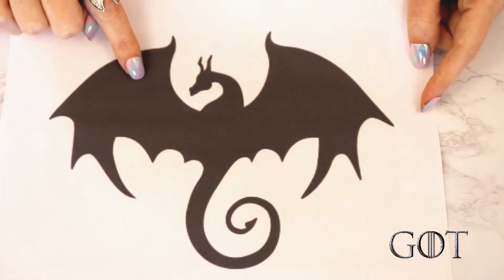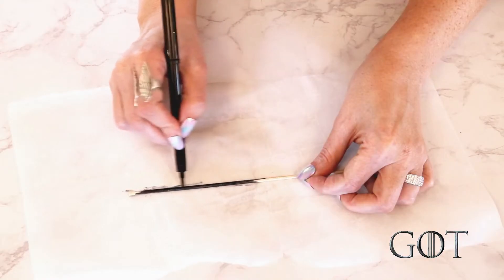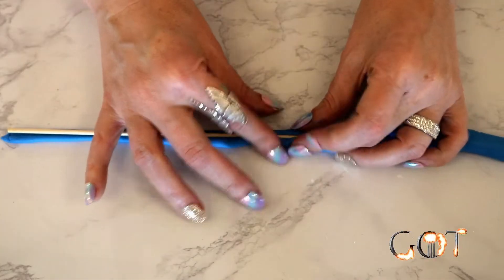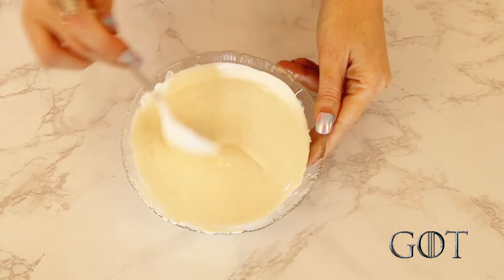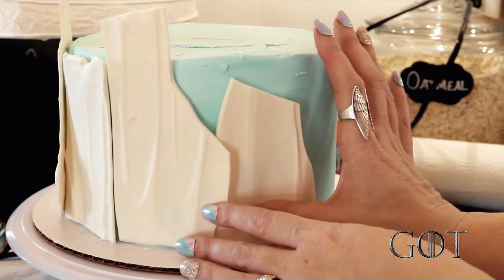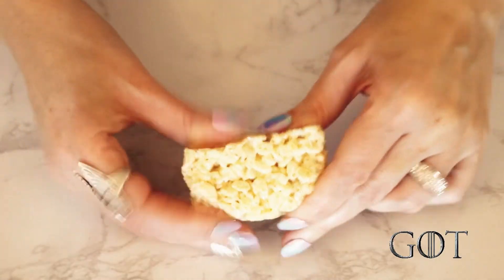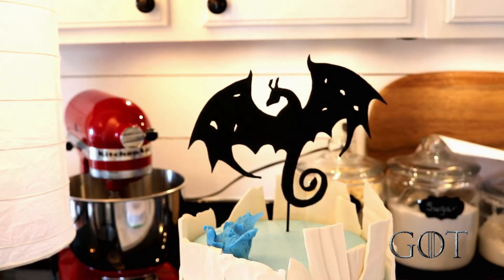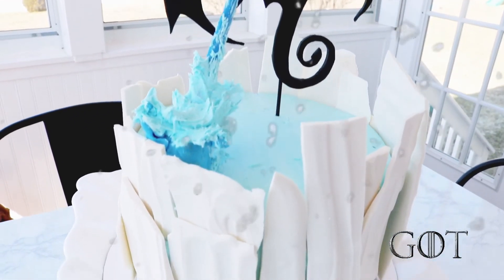GOT ICE DRAGON CAKE! - Miss Trendy Treats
Are YOU excited for the season premiere tonight?? I know I am! So much so, that I have created this cake to reflect one of the final scenes from the last season's episode! Hope you like it :)

INGREDIENTS AND TOOLS:

Wax paper
Cookie sheet
Black fondant
Dark blue fondant
(2) bamboo sticks
Cake board
Fondant cutter
Piping gel
Off-set spatula
Spoon